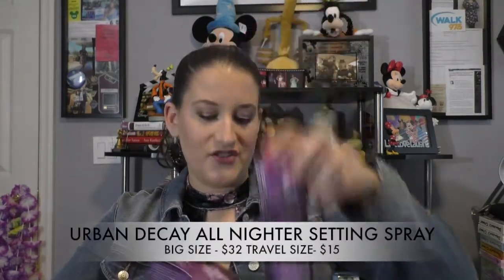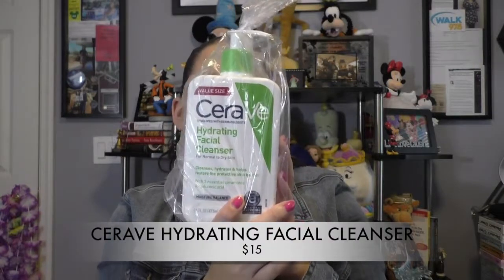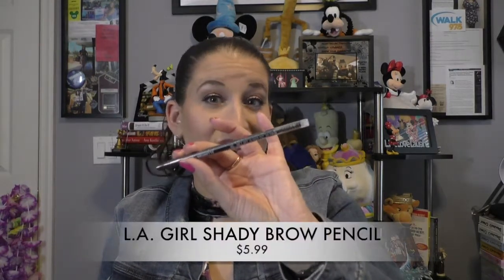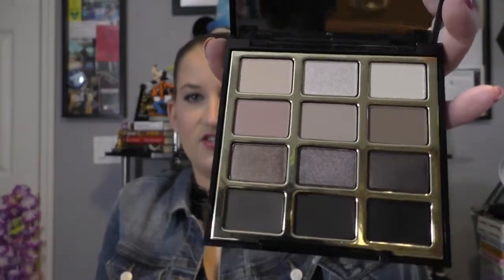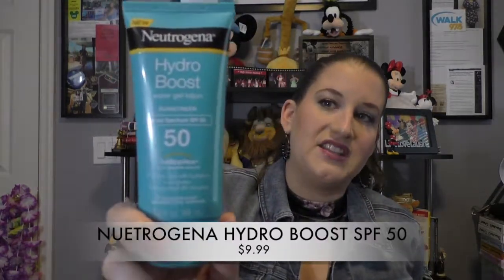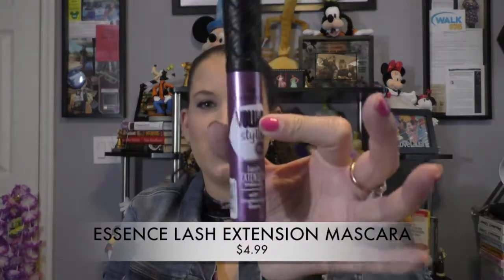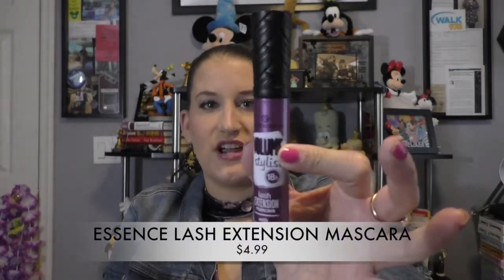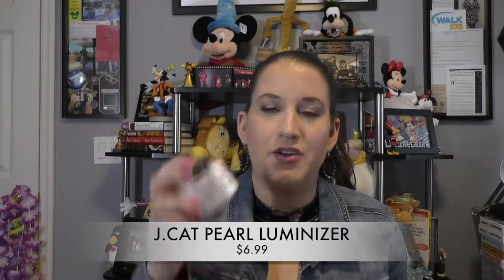ULTA HAUL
HUGE ULTA HAUL. A LOT OF THESE BEAUTY PRODUCTS I'M PACKING FOR DISNEYLAND!